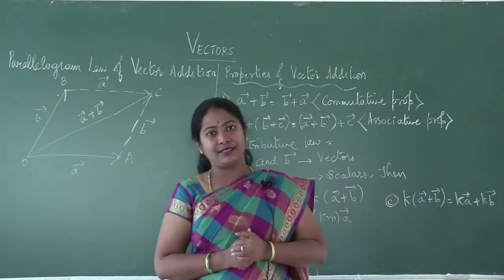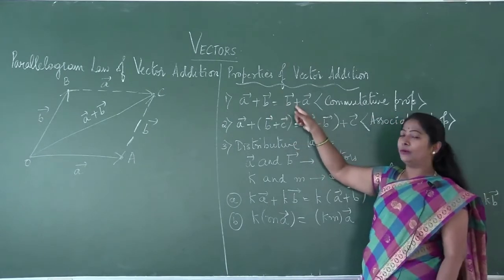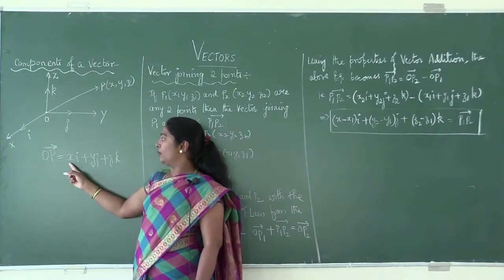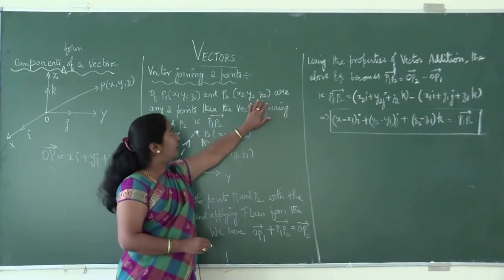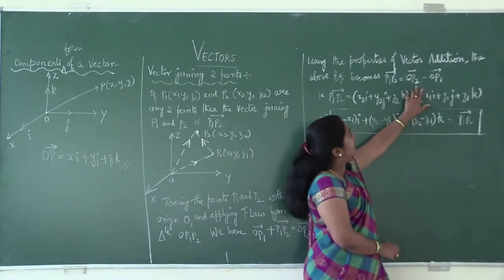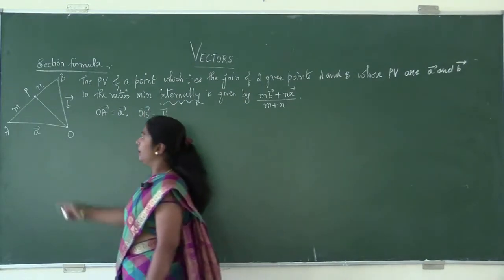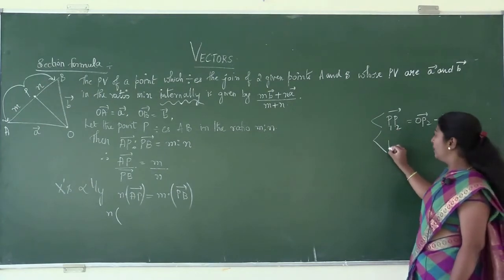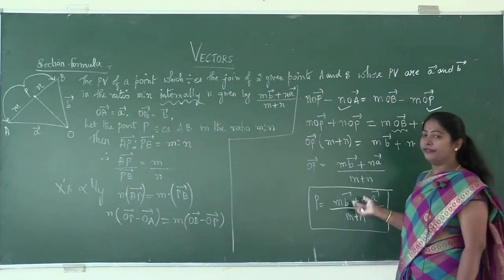St Philomena's P.U College, Mysuru. Mathematics II PUC Vectors class 2:Mrs Suma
Mathematics II PUC Vectors class 2